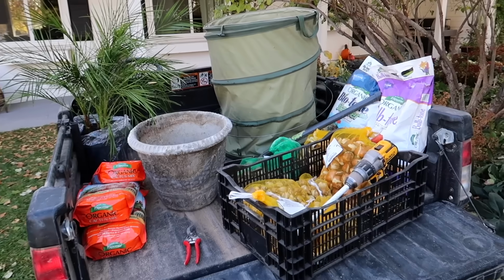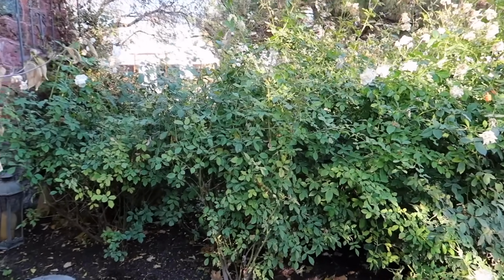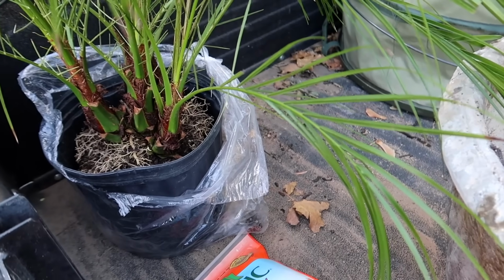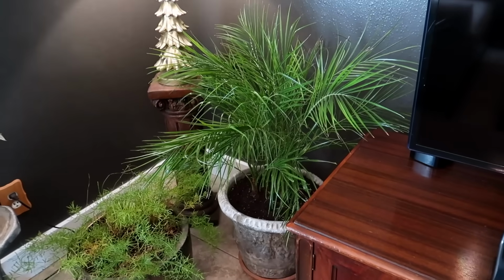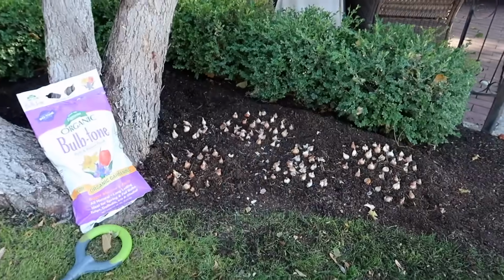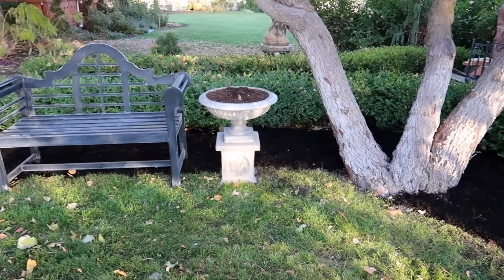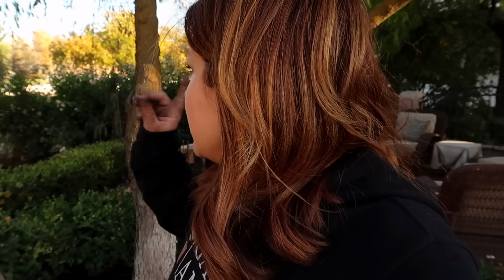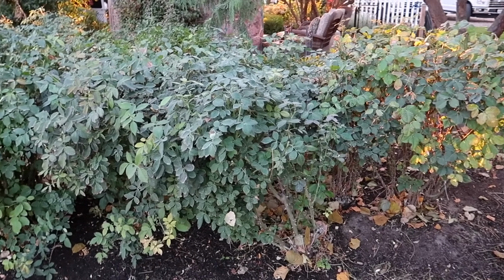Repotting a Palm, Planting Snowdrops & Pruning Roses! 🌴❄️🌹// Garden Answer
Fiskars Kangaroo Garden Bag

🌿MAILING ADDRESS🌿
Garden Answer
580 S Oregon St